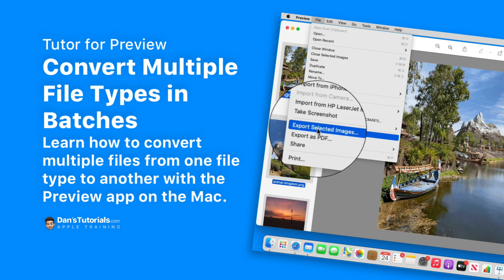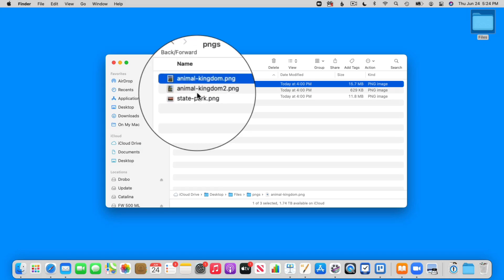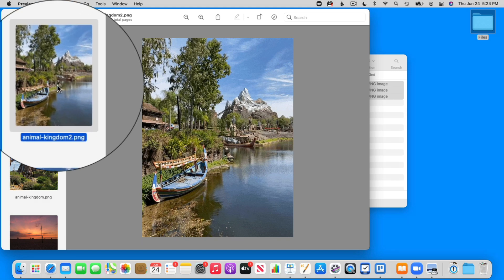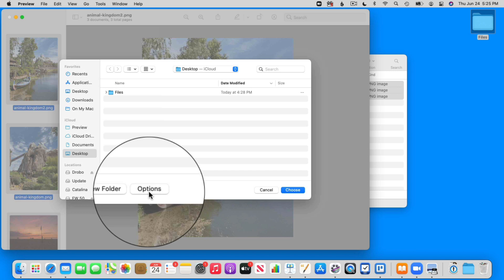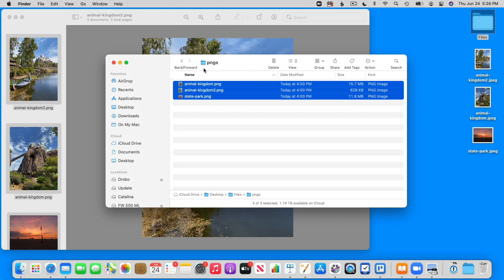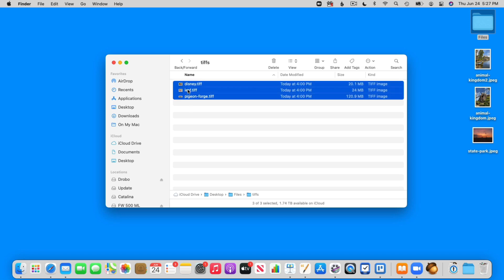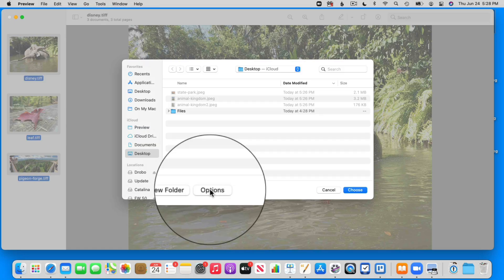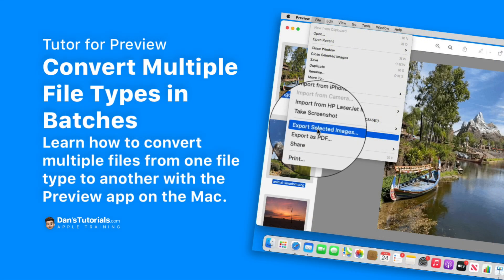Convert Multiple File Types in Batches with Preview on the Mac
Learn how to convert multiple files from one file type to another with the Preview app on the Mac. Did you know you could use the Preview app to convert multiple files from one type to another? As an example, you could convert multiple .png files to .jpeg files as a batch. See how to convert multiple files from one type to another with the Preview app on the Mac.